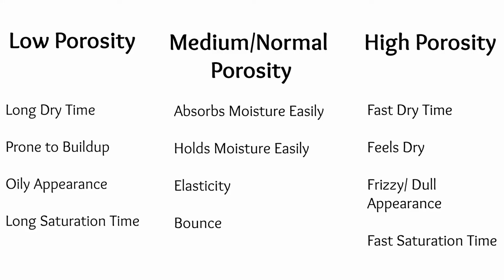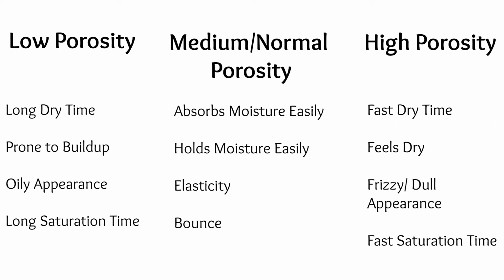My Hair Type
I thought it would be a good idea to share my hair type with everyone so that you all can understand how different my hair is from yours and everyone else’s. Not all kinky/coily/curly hair is created equal. In this video I will be discussing my hair’s curl pattern, porosity, density, and width/ thickness.
I have so much fun making videos and there will definitely be more to come.
I am always open to constructive criticism and suggestions on my content.